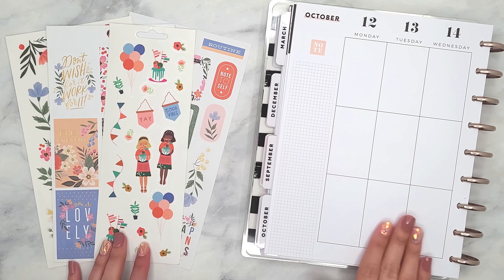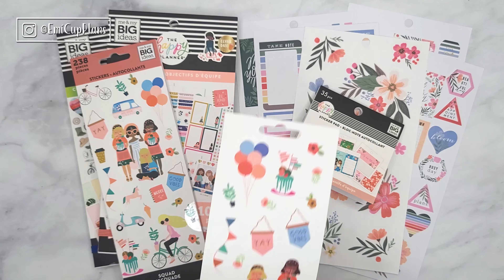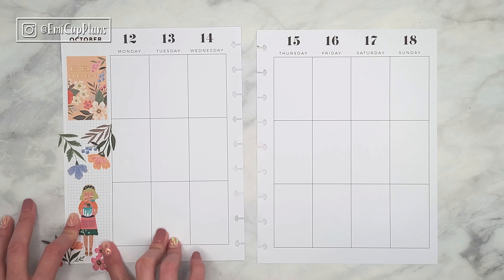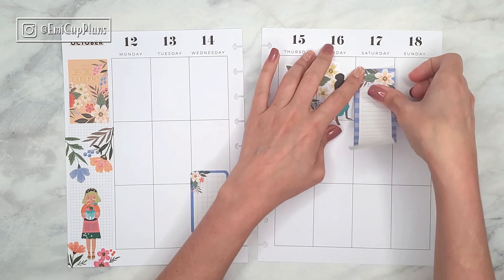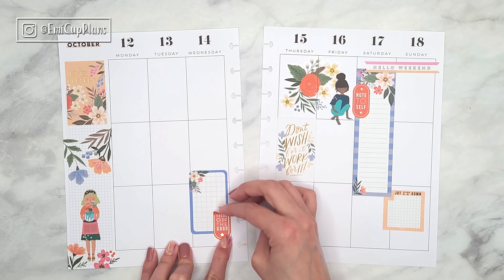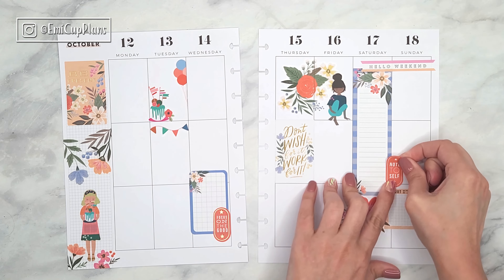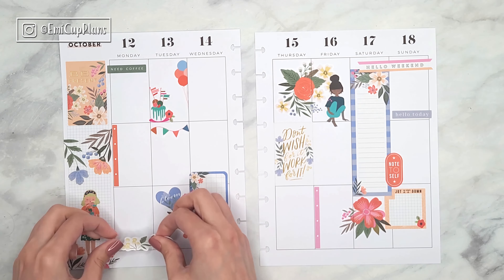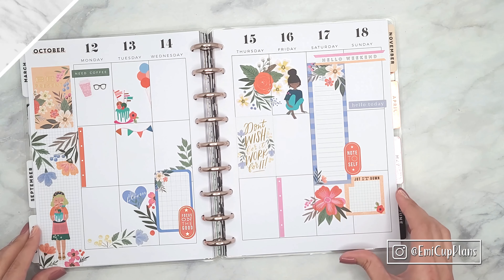Plan With Me - SQUAD GOALS & COLOR STORY Florals | CLASSIC Happy Planner 2020 | Memory Planner Setup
Where I got my stuff:
Dónde compré mis cosas:

Label paper I love to use with my printables:
Papel de etiqueta que recomiendo:
-LabelsOnline waterproof

Other label paper you may try out:
Otro papel de etiqueta que puedes probar:
-Clear Gloss